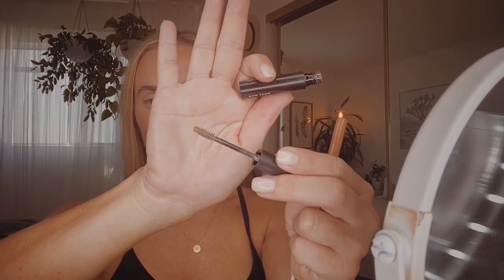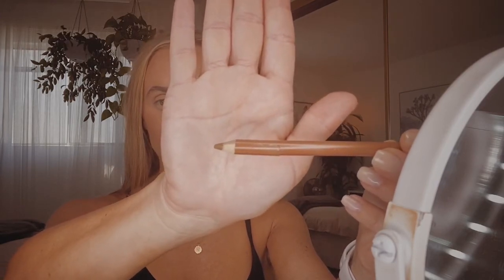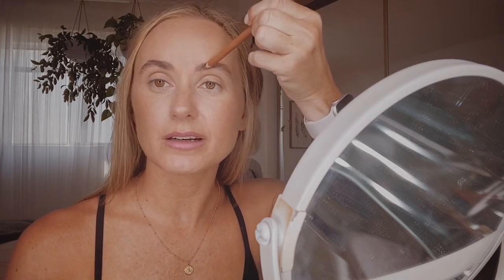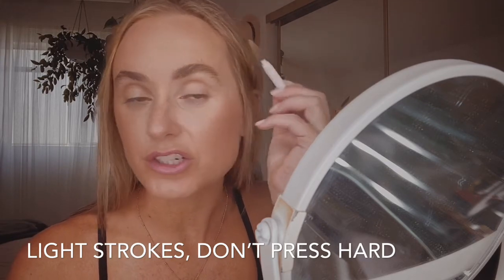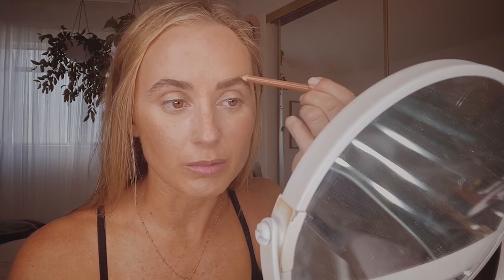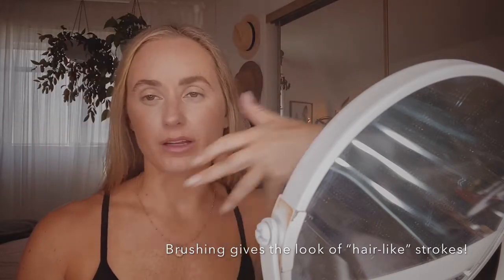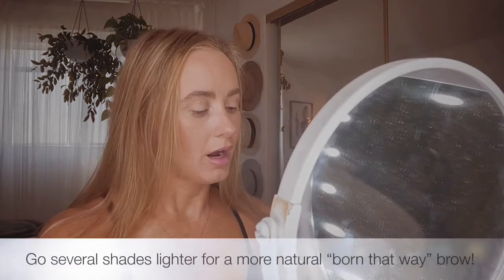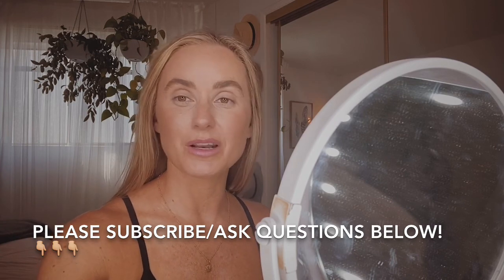Easy Brow Makeup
This is an EASY brow tutorial for big, natural looking brows.  I use brow pencil and brow gel in this video.  Great for those of you who don't fancy yourself a makeup artist, but you'd still like your brows to look good!

Elf Wow Brow Taupe
NYX Micro Brow Pencil Taupe
Wet n' Wild Kohl Liner Pencil Taupe of the Mornin'